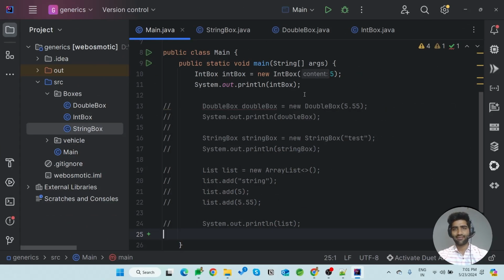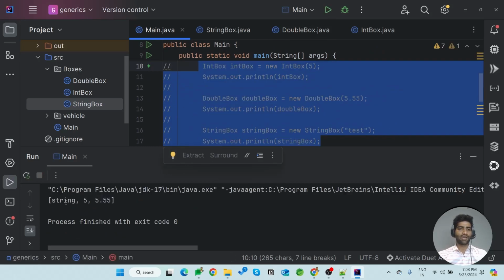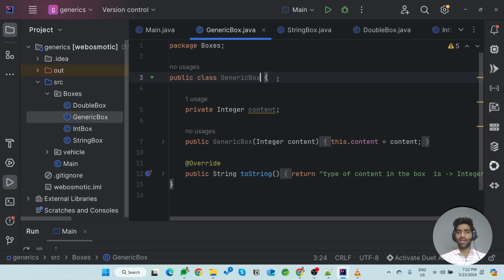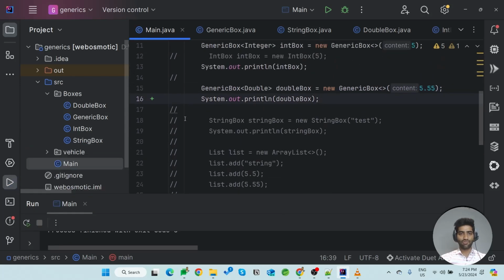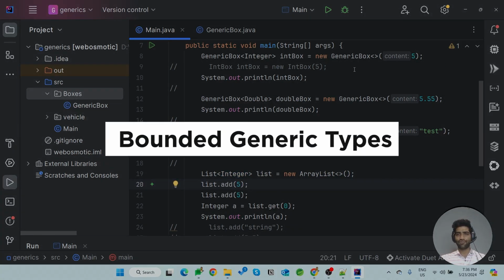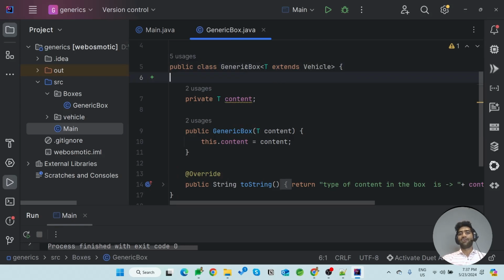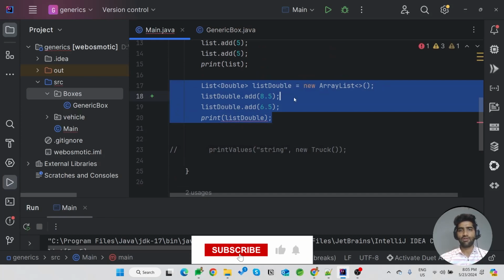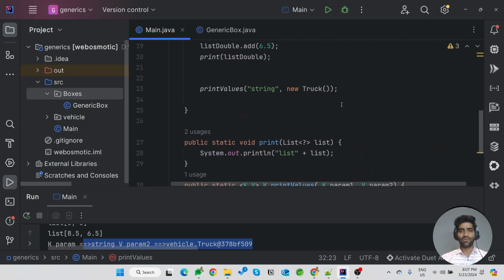Simplify & Secure Your Code with Java Generics | WebOsmotic | Abhishek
In this video, Abhishek Kothari, Team Lead at WebOsmotic, will simplify the concept of generics in Java for beginners. This will help you simplify and secure your code.
What you'll learn:
- Problem with non-generic code:
- Code duplication for different data types.
- Generics introduction:
- Creating generic classes and methods to handle various data types.
- Using type parameters like  for flexibility.
- Benefits of generics:
- Improved code reusability and maintainability.
- Enhanced type safety by eliminating casts.

Key points:
- Generics allow you to define a class or method that can work with different data types.
- Type parameters act as placeholders for specific data types during class/method creation.
- You can use generics with classes, methods, and interfaces.

Is there a specific topic you'd be interested in learning more about? Share your ideas in the comments below, and we'll try our best to cover them in the future.

Chapter
00:00:00 - Introduction
0:22 - 0:39 - Overview
0:40 - 3:55 - What Problems developer were facing before Generics
3:56 - 8:14 - How Generic class works with Dynamic types
8:15 - 11:35 - Bounded Generic Types: Interfaces and Classes
11:36 -13:55 - Generic methods & WIldcard